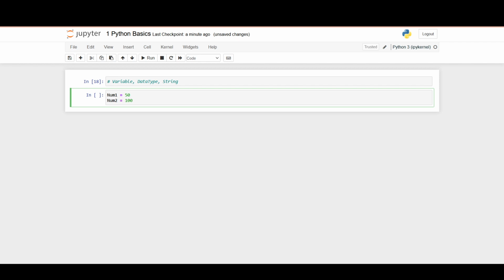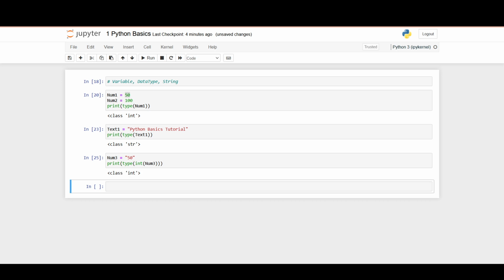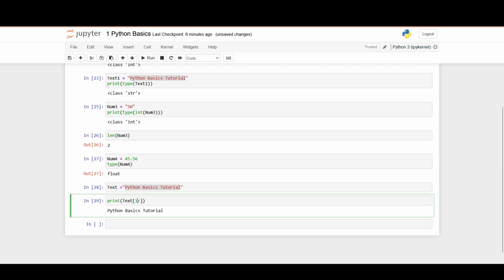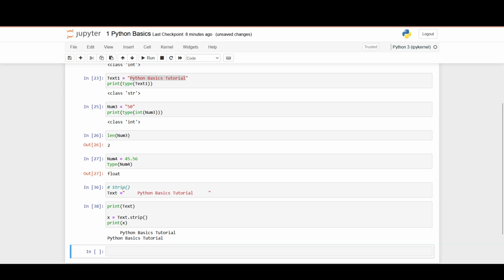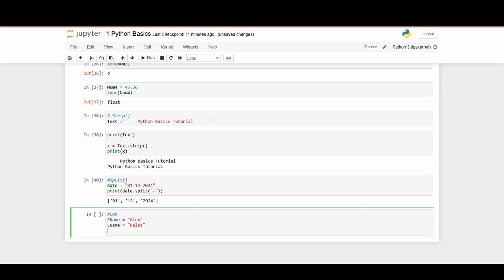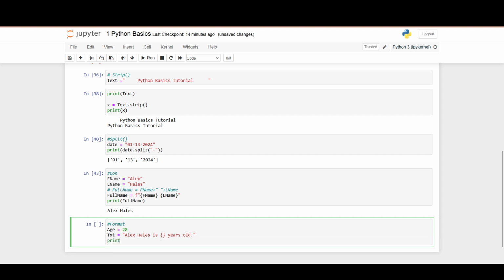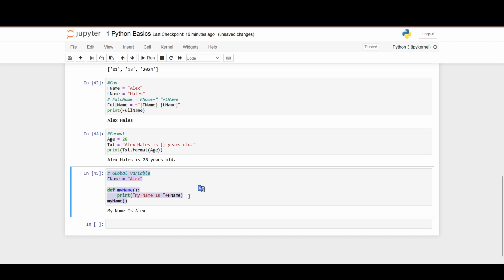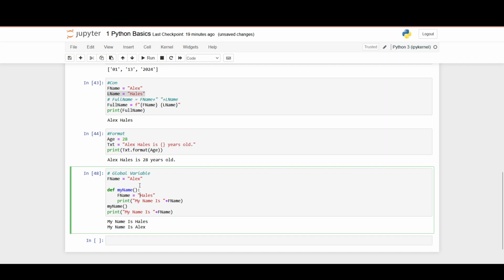Python Basics (Variable, DataType) | Python Tutorial - Day #1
100 Days of Data Challenge.
Day 1: Python Basics (variable, DataType, String, Strip, Slice, Format, etc)